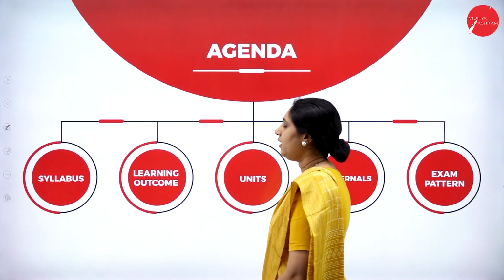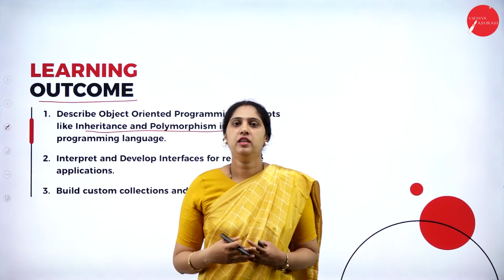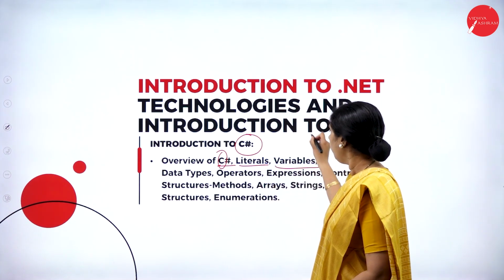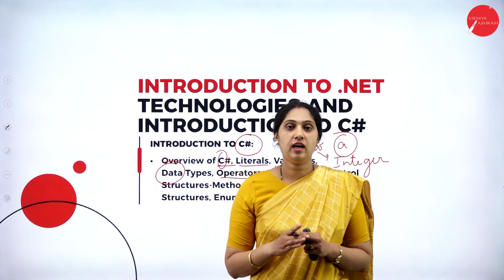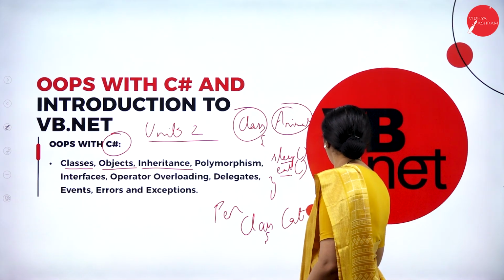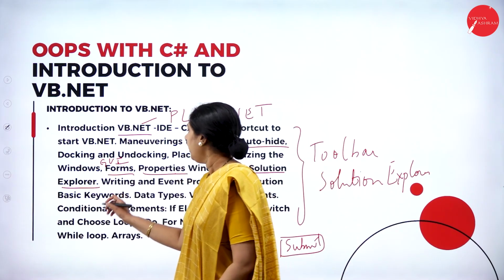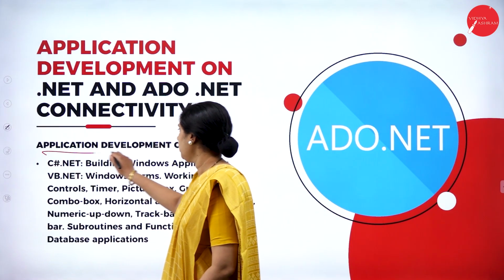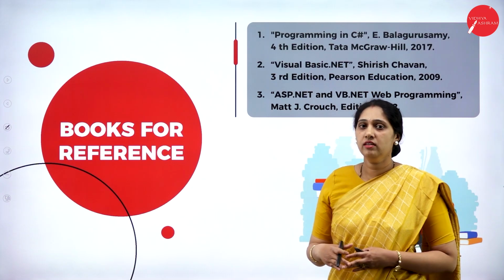DAY 0 | C# AND .NET TECHNOLOGIES | III SEM | BCA | INTRODUCTION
Course : BCA
Semester : III SEM
Subject :  C# AND  .NET TECHNOLOGIES
Chapter Name : INTRODUCTION
LECTURE :